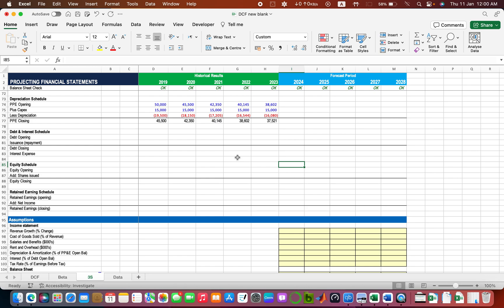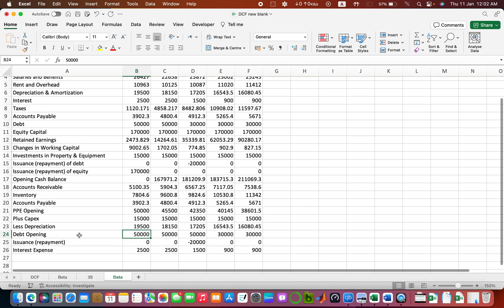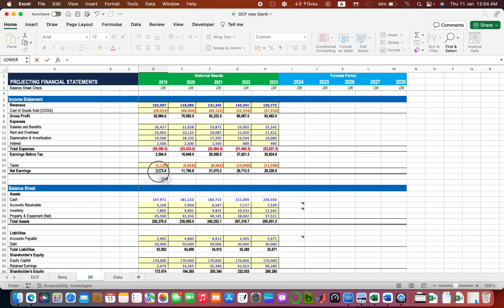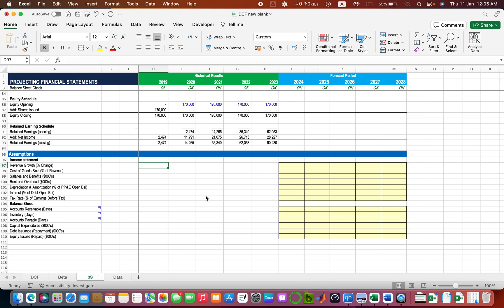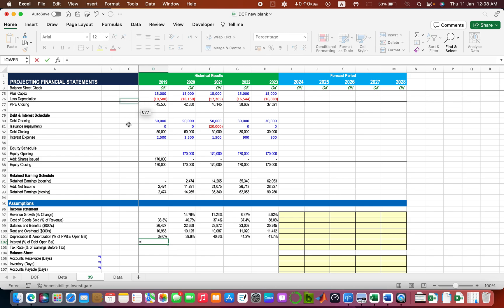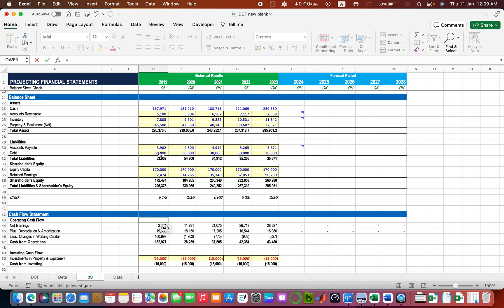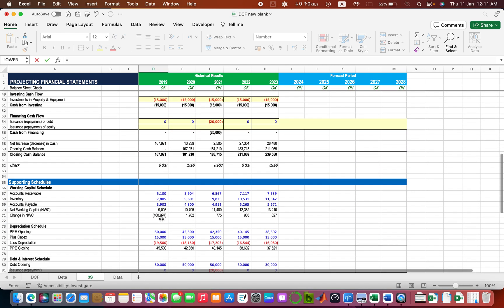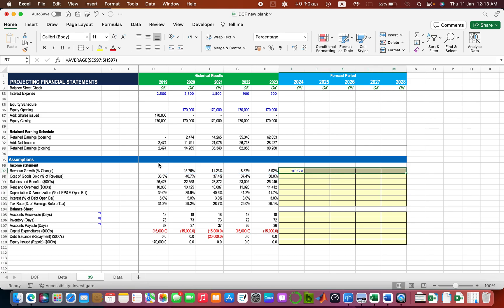Three statement (3S) Modelling - Part 2 of 3: Essentials of Financial Modelling (Beginners)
Three Statement (3S) Modeling for Beginners

🔍 Dive into the world of financial modeling with our latest video on "Three Statement (3S) Modeling - Integrated Financial."

In this tutorial, I take you through the process of integrating five years' worth of company data into a fully automated worksheet. Watch as I intricately interlink the data, creating a powerful tool for financial analysis that produces three crucial statements: the income statement, balance sheet, and cash flow statement.

🌐 **Key Highlights:**
- **Foundational Concepts:** Explore the basics of financial modeling, perfect for beginners looking to grasp the essentials.
- **Data Integration:** Witness the step-by-step process of integrating and interlinking five years of company data seamlessly.
- **Automated Worksheet:** Experience the power of a fully automated worksheet that generates the three fundamental financial statements effortlessly.

Whether you're a budding financial analyst or a student eager to enhance your modeling skills, this video is designed to provide valuable insights. Join me on this journey into the heart of financial modeling, where simplicity meets sophistication.